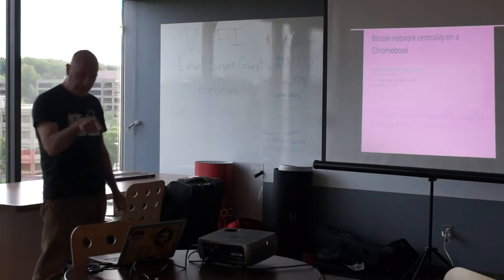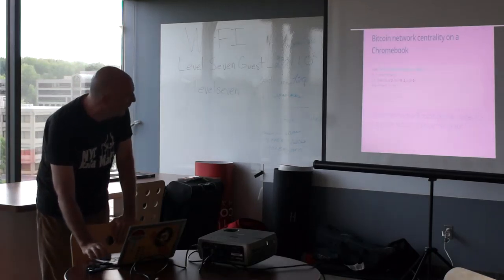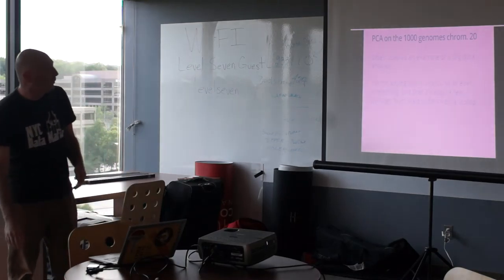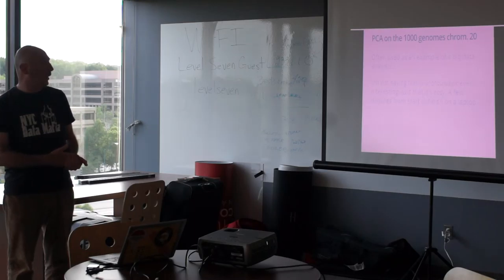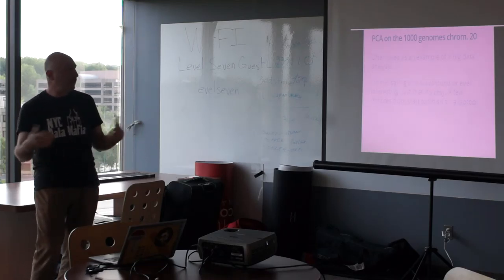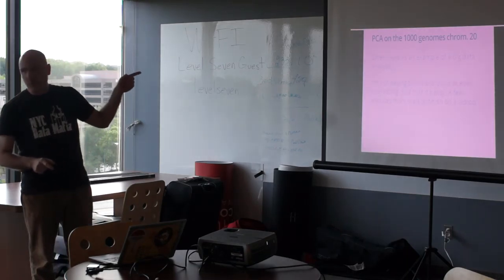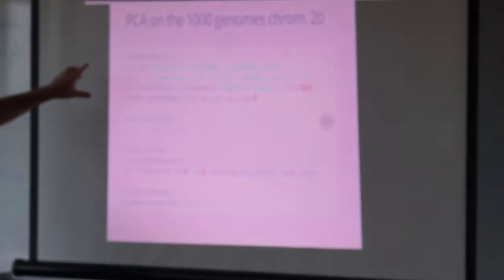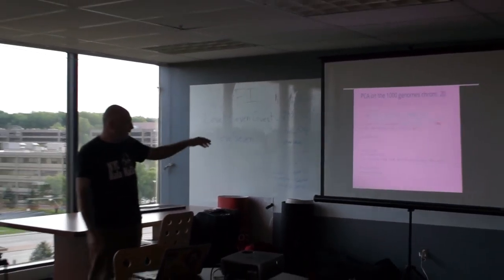4/5: Multiple Talks at Greater Cleveland R Group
6/24/2015 at 6pm

Multiple Talks
upload
2 days ago · 6:00 PM
Level Seven
We are meeting in the Independence area this time, at Level Seven. Message me if you don't know how to get there.

Bryan Lewis will be doing a talk he gave at the Interface conference on solving distributed problems.

Also, Thomas Rehman will be doing a talk on Shiny.

The last talk with be on weather data, given by Nick Hermez.

Since we have a busy schedule, please try to arrive on time as we will be starting as soon as possible. I'll have some food & beverages there for the group.